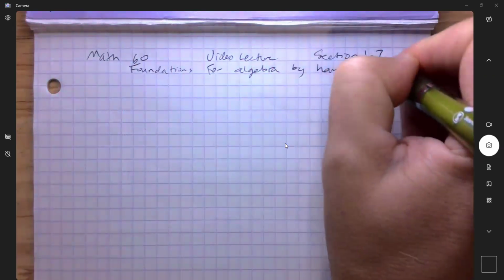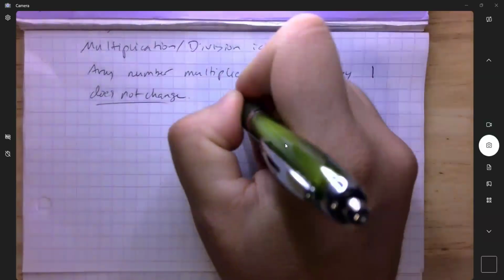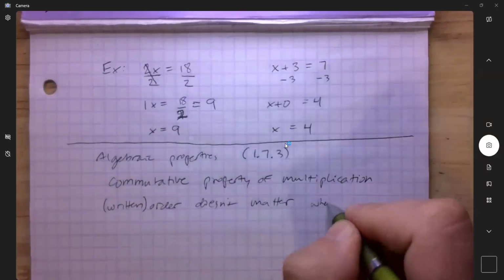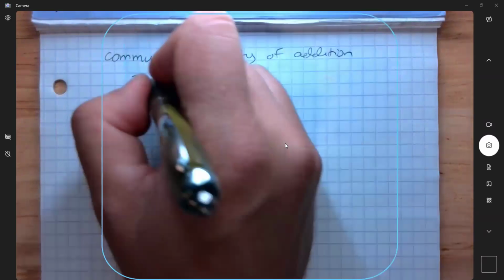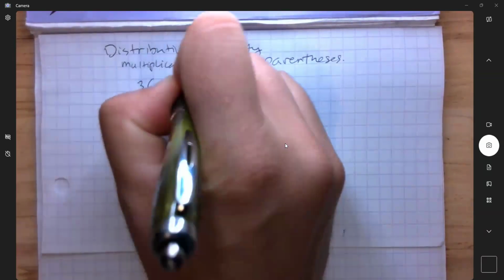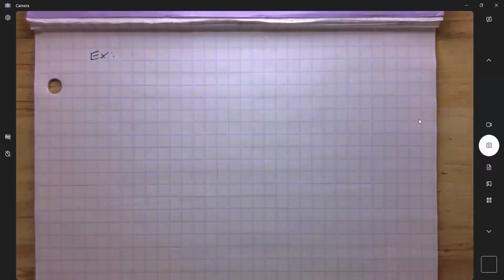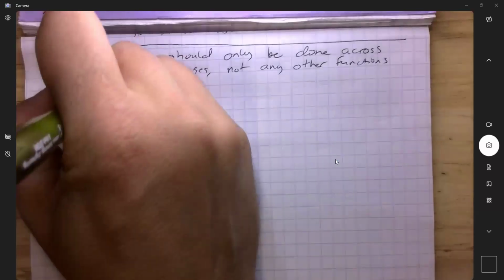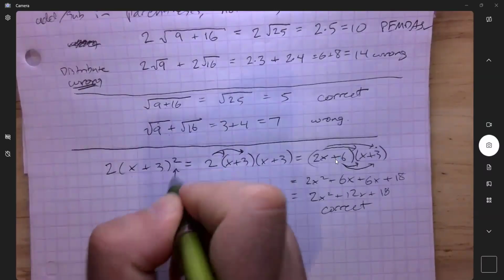PCC Math 60 Section 1.7